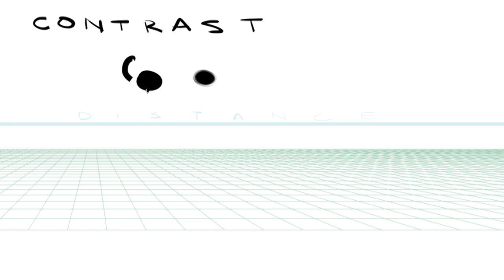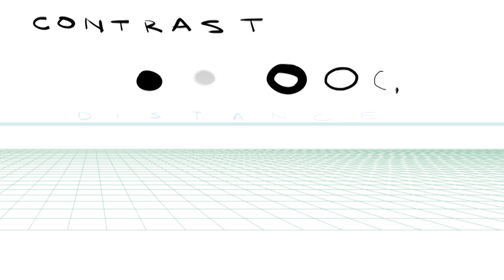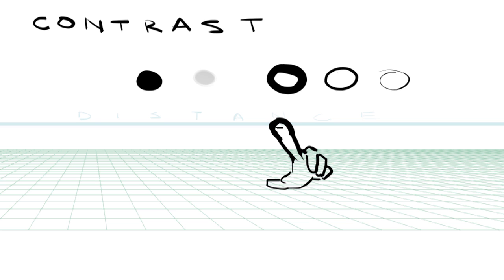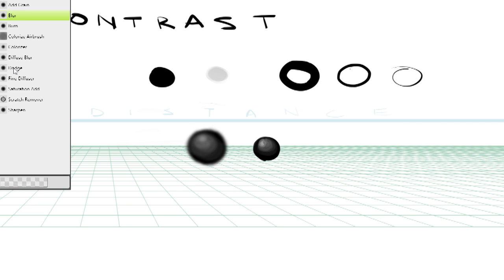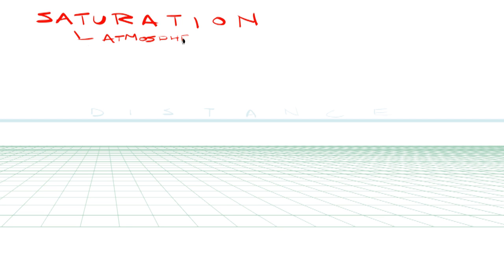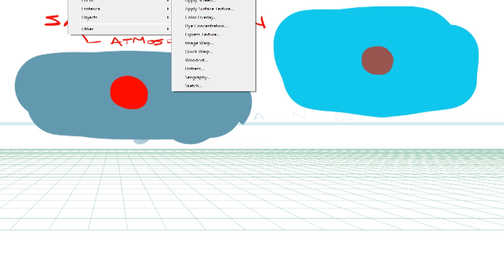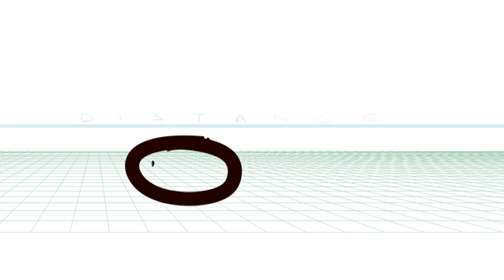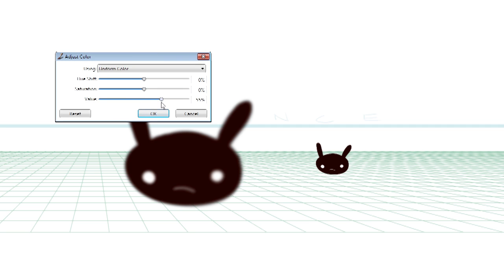Basics of Creating Distance in Art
Something simple to try and go over the basic keys to remember when creating and reviewing your illustrations for depth.  I always forget to mention some things, but I think I got most of the beginner stuff in here.